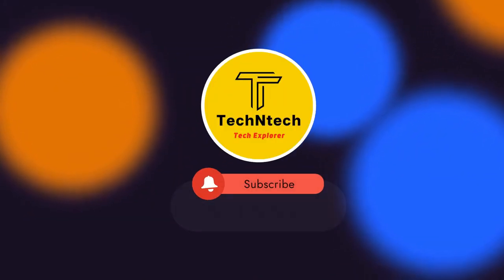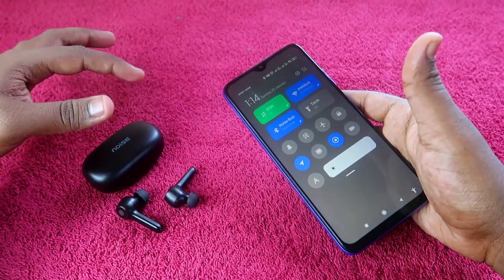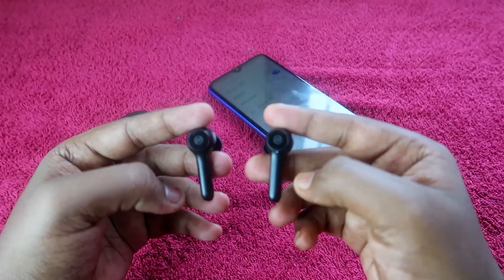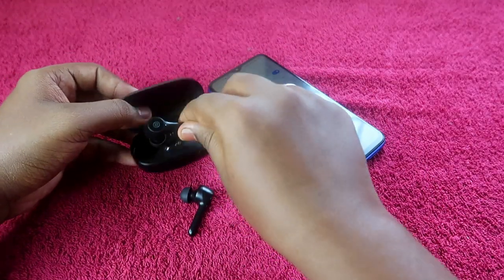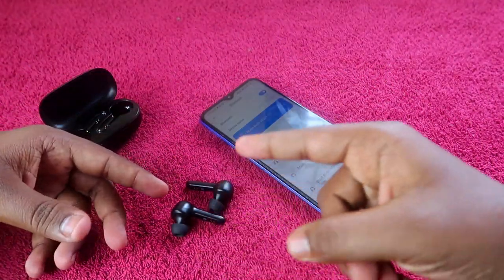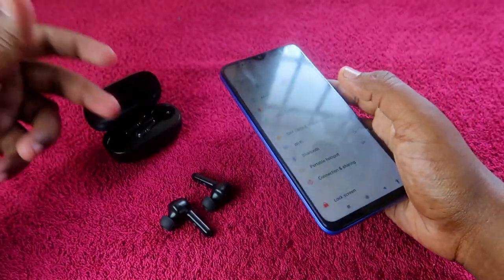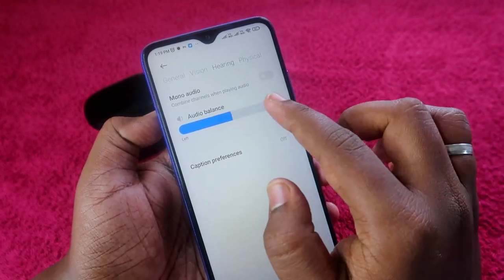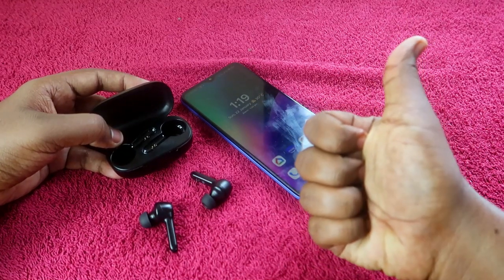How to Reset Noise Buds VS201 V2 | One Side earbuds not pairing/working? problem solved!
In this video, let me share How to reset Noise Buds VS201 V2 earbuds, is your Noise Buds VS201 V2 earbuds not hearing, pairing, or working then using the reset process you can solve the issue.